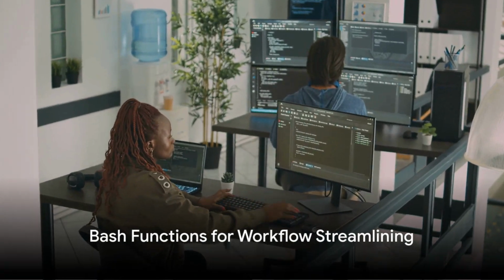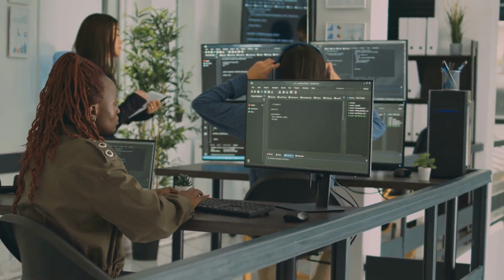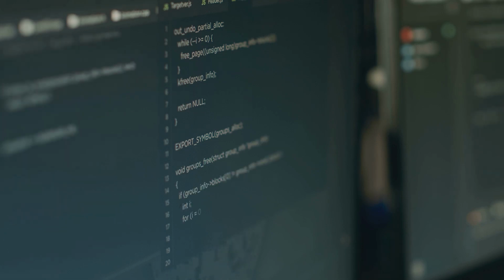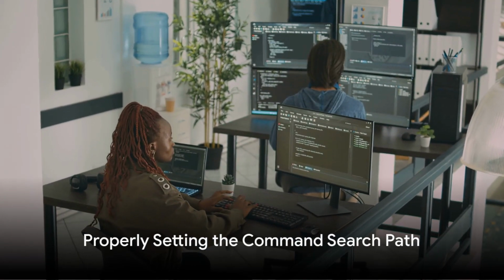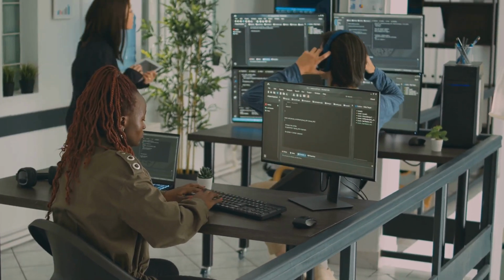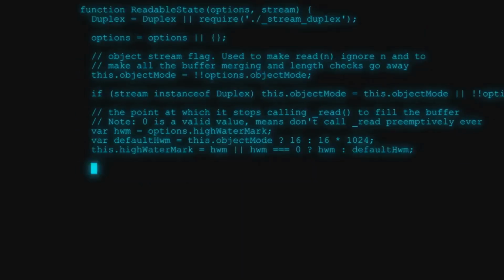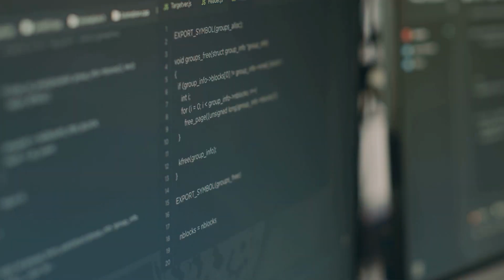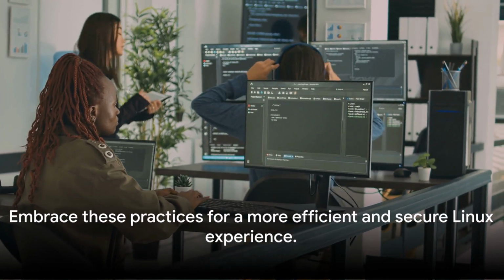LPIC-1 (102-500) Exam Full Course - Lesson 105.1 Сustomize and use the shell environment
In this video, we delve deep into customizing and utilizing the shell environment, a fundamental skill for all Linux users. Learn how to personalize your shell, enhance productivity, and streamline your workflow. Whether you're a beginner or an experienced user, this guide will help you unlock the full potential of your Linux system. Watch till the end for valuable tips and tricks to level up your shell skills.

OUTLINE:

00:00:00 Understanding Environment Variables
00:00:26 Bash Functions for Workflow Streamlining
00:00:50 Skeleton Directories for New User Accounts
00:01:11 Properly Setting the Command Search Path
00:01:34 Mastering Shell Customization